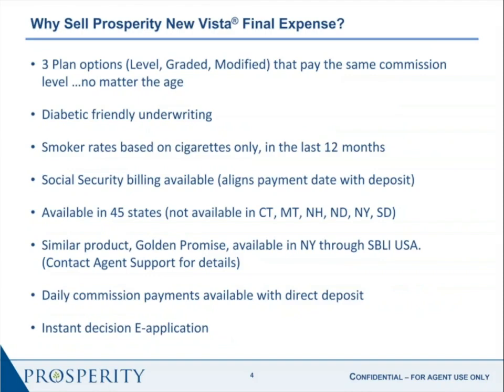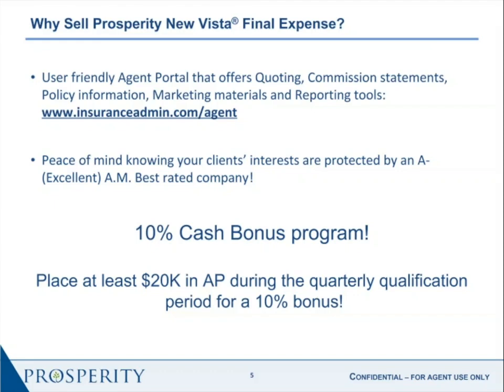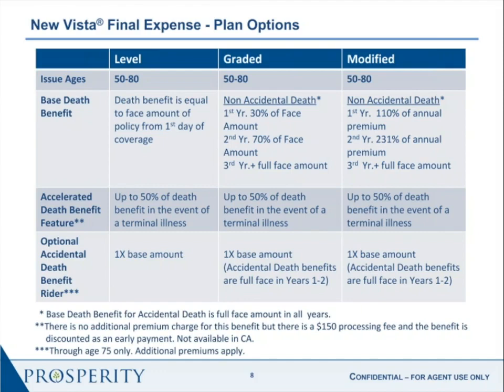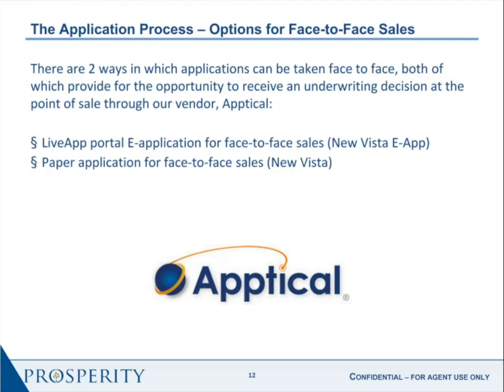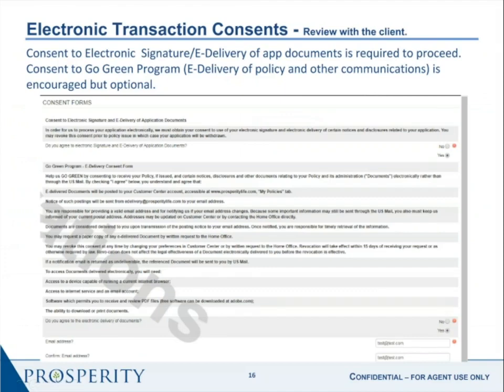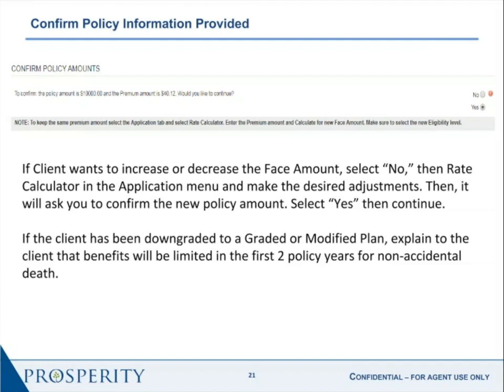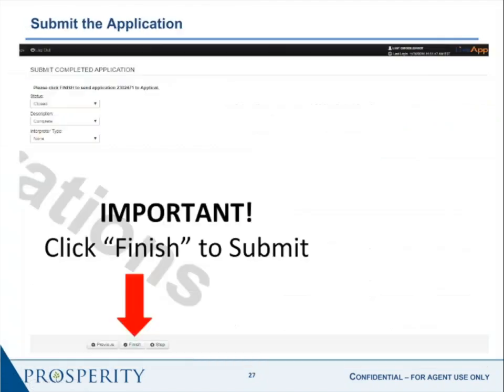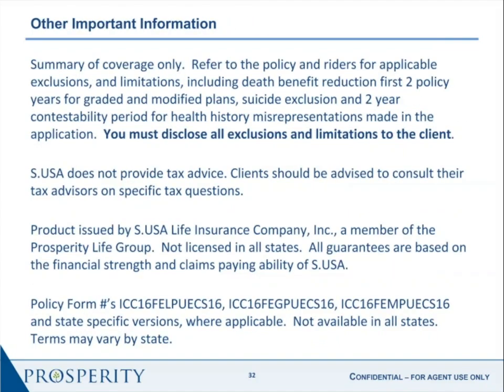Top Reasons to Add Prosperity Life Final Expense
Why Sell New Vista Final Expense?
• Competitive Premiums, Modified and Graded plans pay full commissions
• Voice Signature Telesales option available in 38 states
• Instant decision underwriting
• Social Security Billing
• Direct Express Debit MasterCard accepted
• Smoker Rates apply to cigarette smokers ONLY
• Great Underwriting: Learn about how Prosperity handles Diabetics, Heart, Cancer and Stroke history